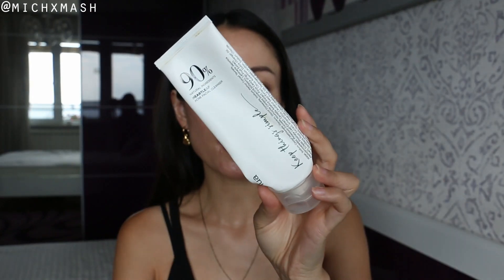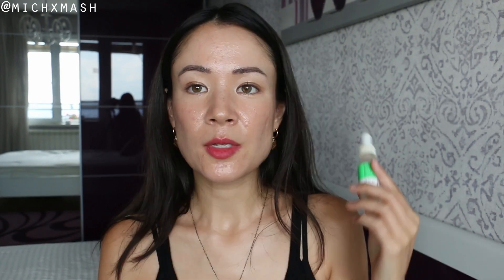🌸 Spring 2022 Skincare Empties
My goodness, are we 6 months into 2022 already? Let's talk trash - spring trash to be exact! In this video I'll be going through all the skincare I've emptied in April, May and June. Quite a few salicylic acid products and serums to go through!

If you have watched my Low Buy Guide 2022 video, I am sharing seasonal skincare empties as a way to hold myself accountable for the low buy year. This time around, I decided to film my spring 2022 empties in a separate video. The first Low Buy Update was rather long and I'd rather talk through my trash more casually and leave the update video for a more structured format.

CODES
BANISH ACNE SCARS - "MICH"* $5 OFF

0:00 intro

PRODUCTS MENTIONED

0:40 Anua Heartleaf Acne Facial Cleanser

2:21 Skinceuticals Blemish + Age Defense Serum (PR)

3:46 Bonajour Eggplant Daily BHA Toner

5:02 Phytosurgence Verdant Forcefield Restorative Moisturizer

6:30 Bonajour Green Tea Water Bomb Toner

7:42 5% Dapsone (Aczone) - PRESCRIPTION ONLY

9:47 Geek & Gorgeous 101 C-Glow Serum

10:03 NIOD Survival O

12:35 Regimen Lab Wave Serum (original version)

14:00 Hylamide SubQ Eyes (discontinued)

14:49 Ma:nyo Bifida Biome Complex Ampoule

16:36 Dr. G R.E.D. Blemish Clear Soothing Cream

18:10 Avene Cold Cream

19:32 Bioderma Cicabio Pommade

20:57 outro

Not a professional anything, just sharing some trials and tribulations with beauty products and documenting my various life journeys.

SKIN: Fitzpatrick Type 3-4, acne-prone, normal to dry
SKIN TONE: light-medium - it likes to fluctuate 🙃
UNDERTONE: cool olive

xo, M